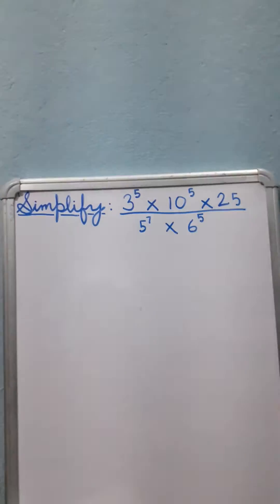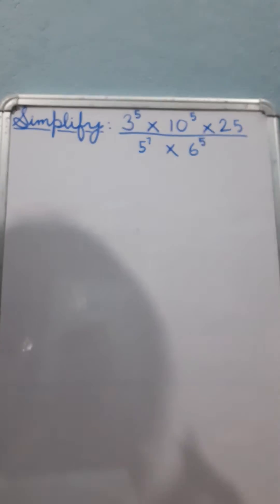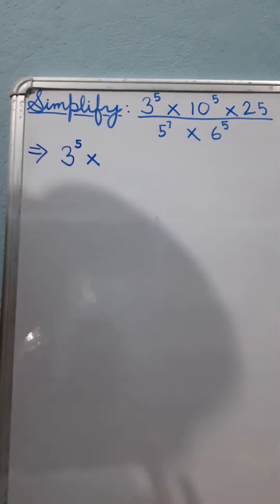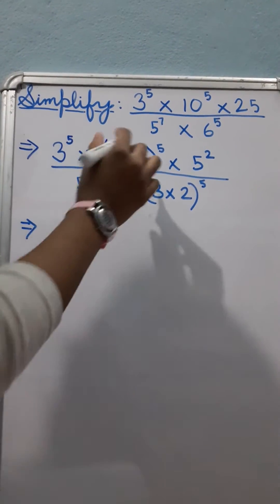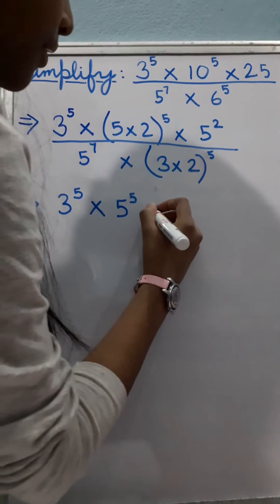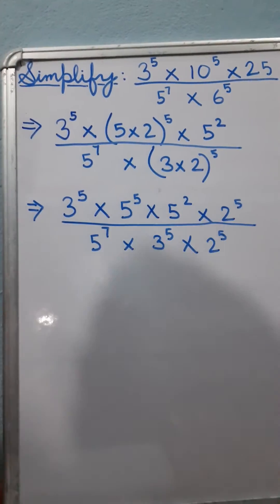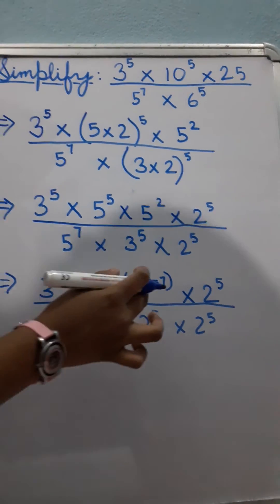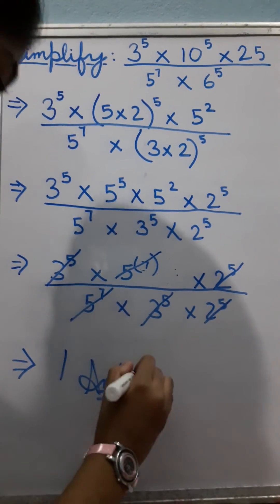Simplify: 3^5×10^5×25/5^7×6^5| Correct process and explanation| Dipti Rani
In this video, a question of simplification from the chapter exponents has been explained clearly. Each process has been explained in detail so that everyone understands it well and no one has any type of confusion. Hope you understand the solution. ♡Thanks ♡!